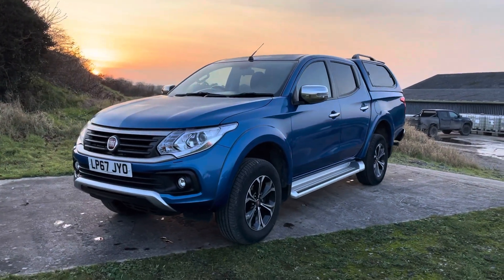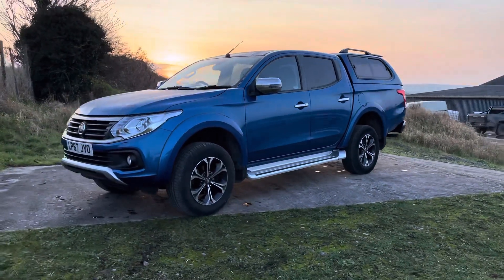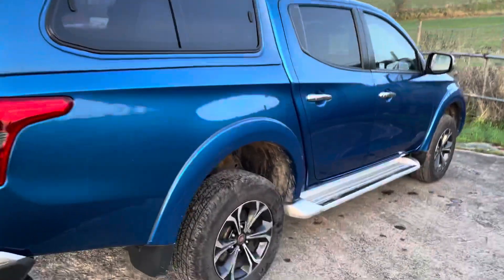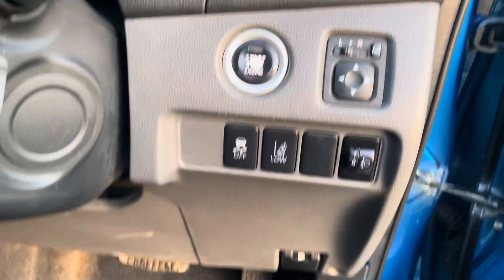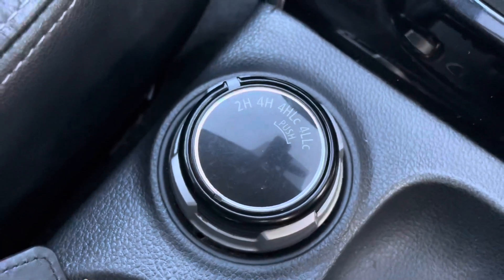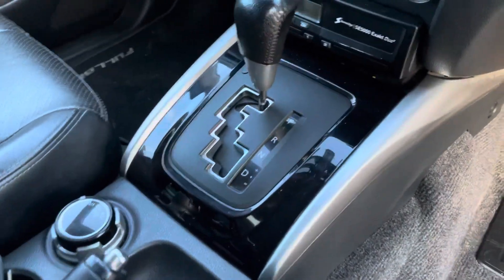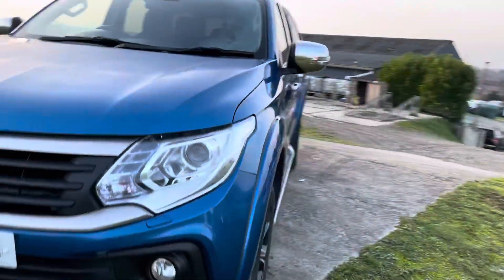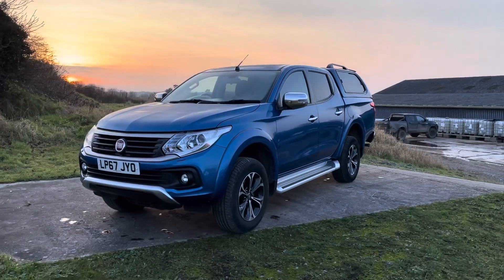2017 Fiat Fullback Double Cab Pickup LX Automatic